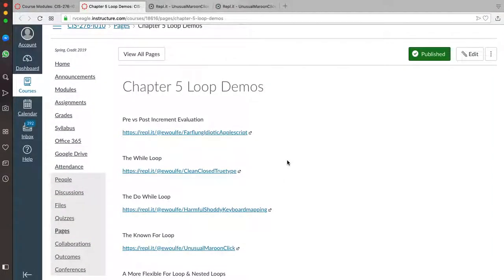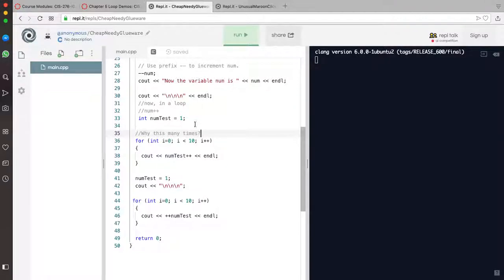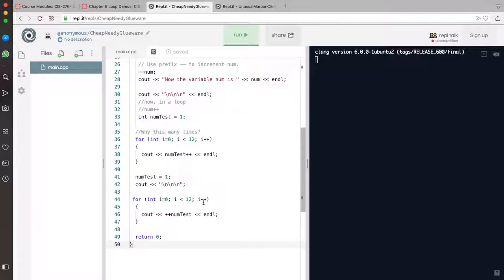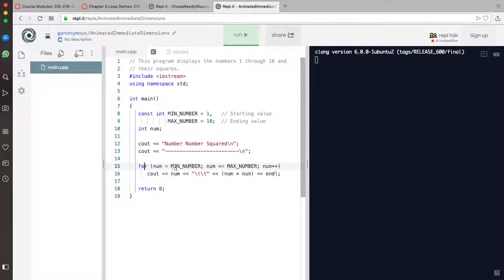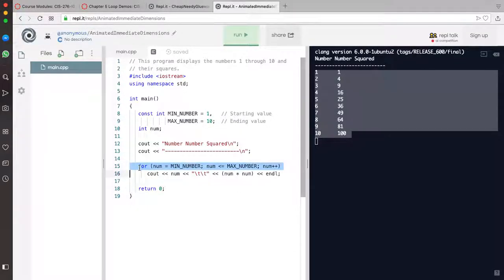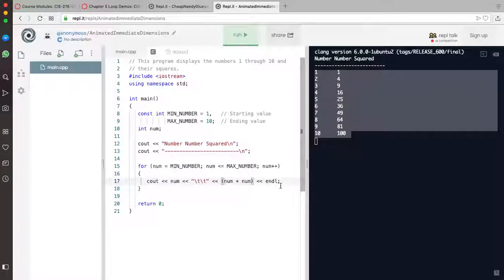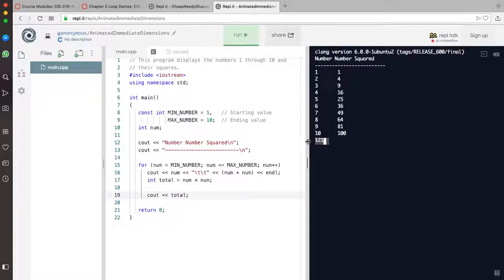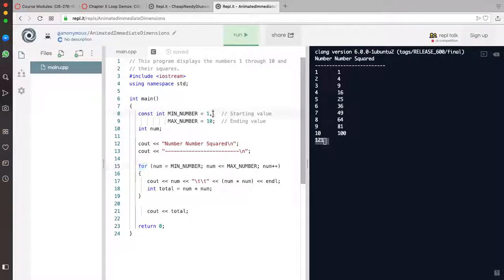Chapter 5 Loop Named Constant